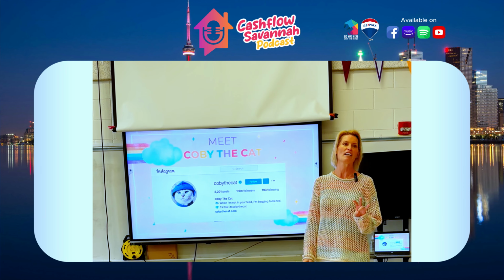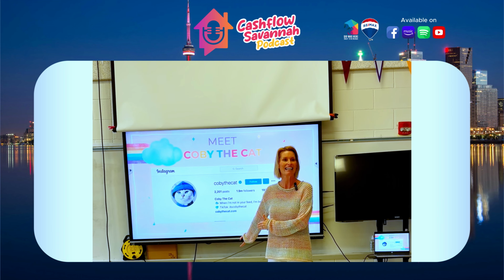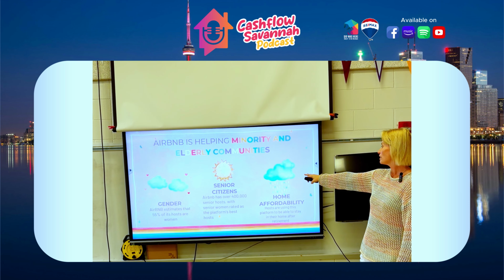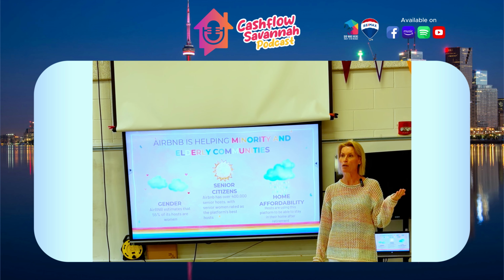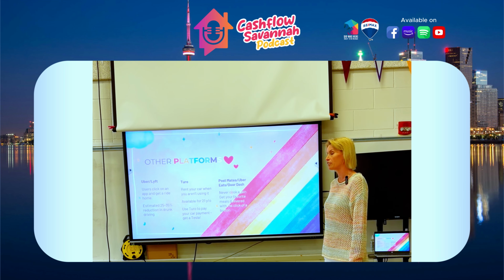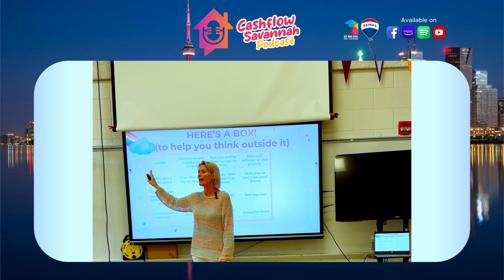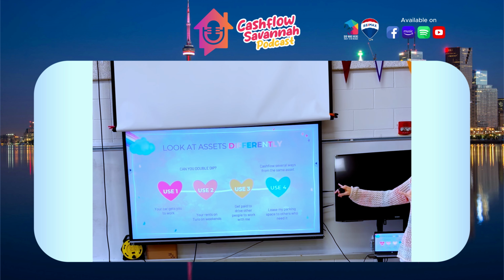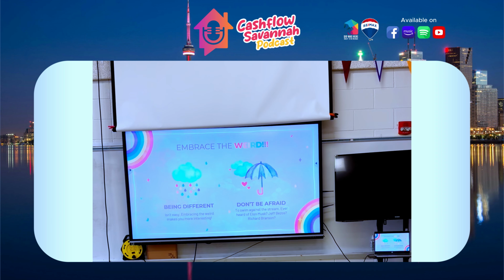Stop Buying Liabilities: Convert Every Dollar to Cash Flow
Every dollar you spend is either building wealth or destroying it — and most people do not know the difference until they try to build a real estate portfolio and realize that almost everything in their financial life is working against them. In this video, I break down the exact mindset shift that separates investors who build durable multi-door portfolios from those who stay stuck despite earning good incomes.

I walk through the specific exercise I do with investors who are frustrated by their slow portfolio growth: a zero-based audit of every monthly outflow categorized by whether it produces cash flow, builds equity, or does neither. The typical result for a W-2 earner with one or two investment properties is that 70–80% of their monthly spending produces no return whatsoever. Redirecting even 20% of that toward investment capital changes the math on how fast you can acquire the next property.

Julie Gates is a real estate investor with 20+ years of experience building a vertically integrated portfolio from a single-property start. As a Forbes Business contributor and Goldman Sachs small business program participant, she has written and spoken extensively on the wealth-building disciplines that determine whether an investor breaks through to financial independence or stays perpetually one door short.

This number reaches the brokerage directly and does not connect to Julie Gates personally.

Cashflow Savannah — Education & Insights for Investing in Savannah, GA

AI Driven Property Management — Facebook Community for AI, Automation & Systems

cash flow mindset, liabilities vs assets, financial freedom investing, real estate wealth building, passive income strategy, real estate investor mindset, beginner real estate investing